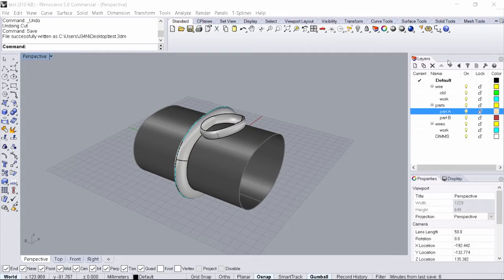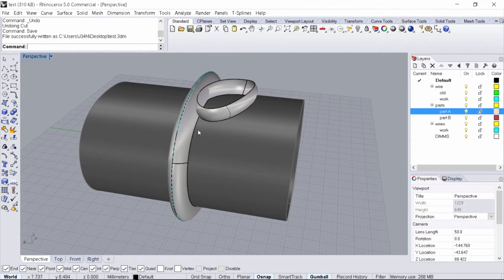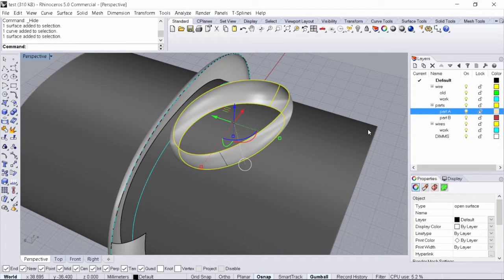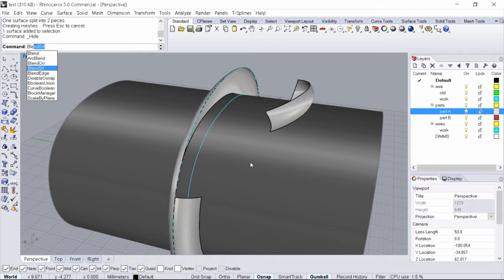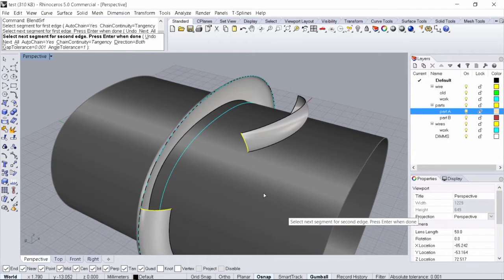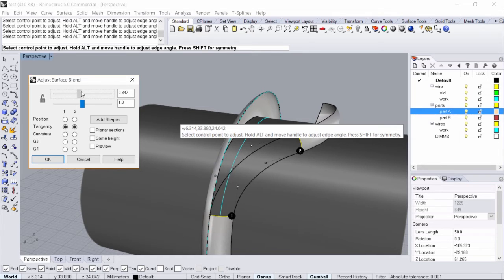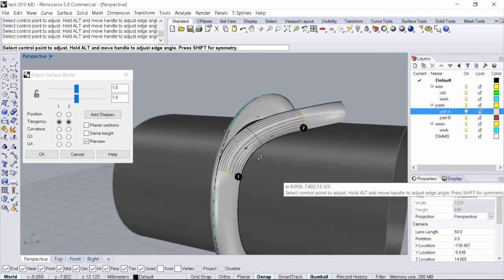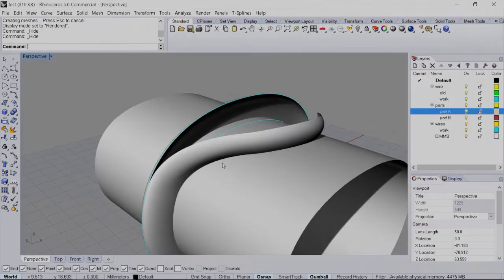Blending Surfaces in Rhino.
Learn a quick tip of how to blend 2 surfaces in Rhino using the Blend Surface command.